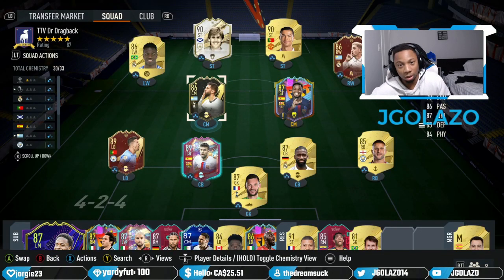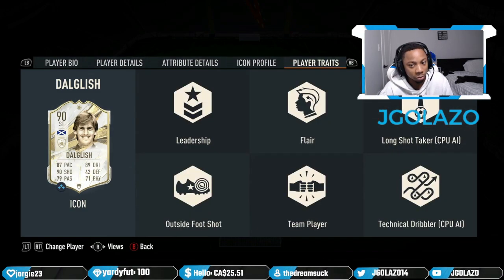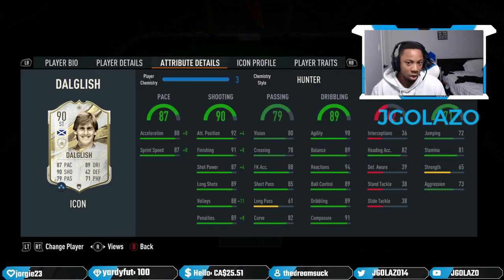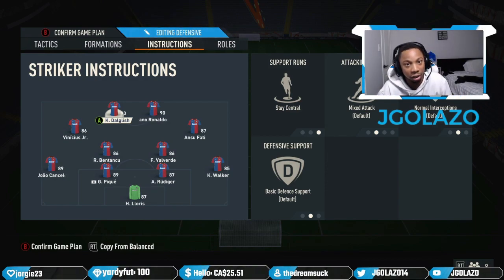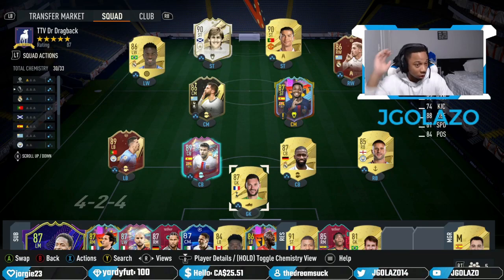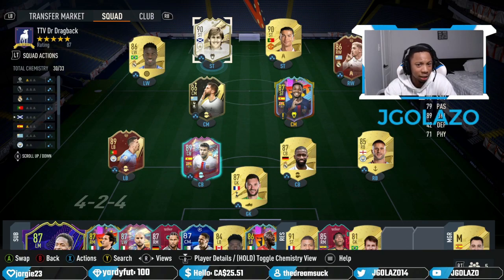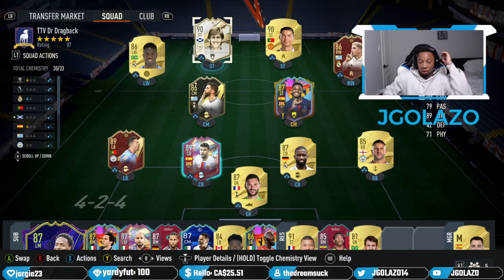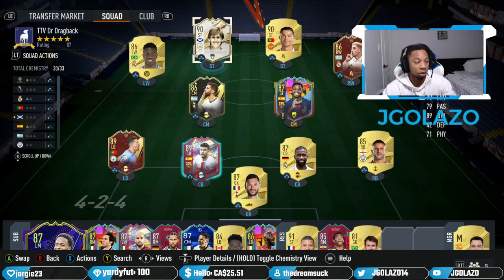FIFA 23 - 90 KENNY DALGLISH - PLAYER REVIEW